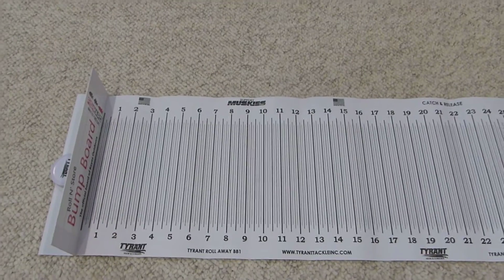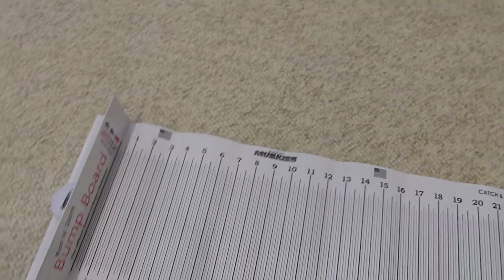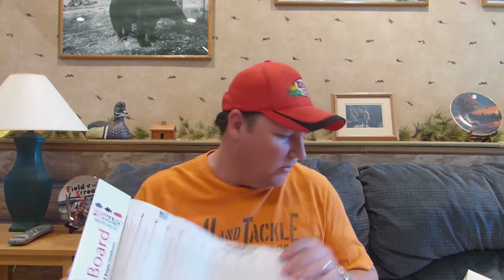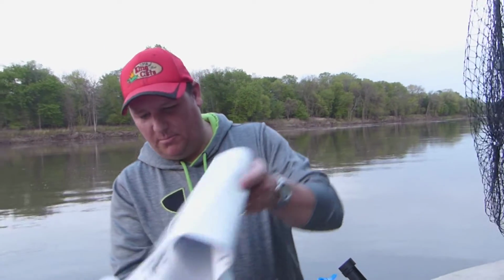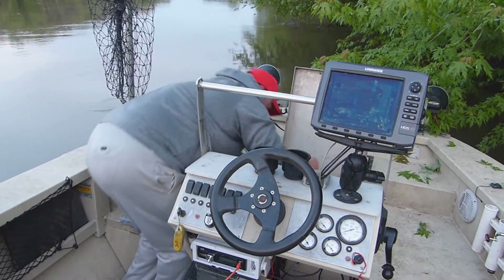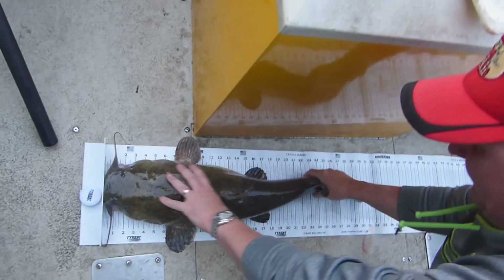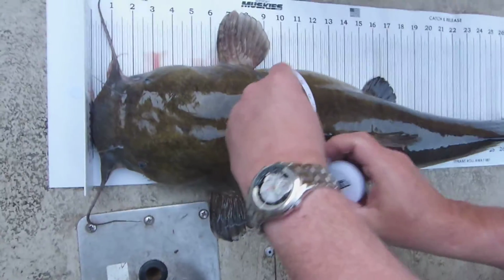Measuring a Catfish on the new Tyrant Tackle roll up bump board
A little demonstration of the cool new roll up measuring bump board from Tyrant Tackle.  This should work really well for getting an accurate measurement for catfish and other species.